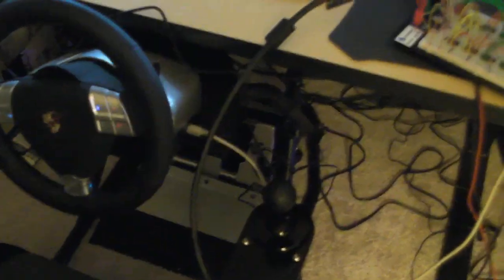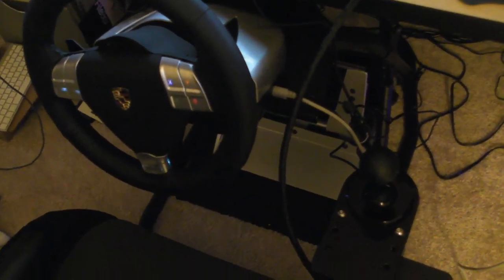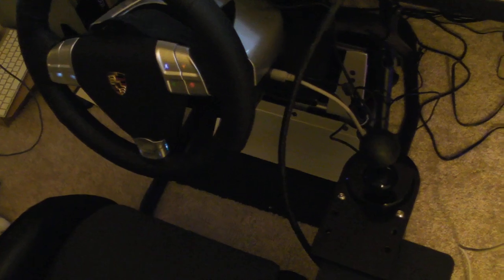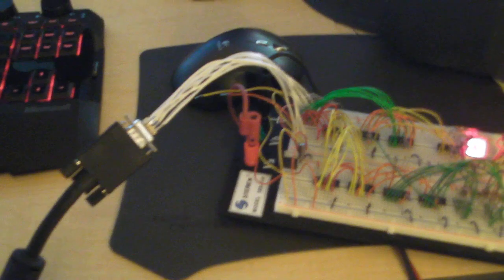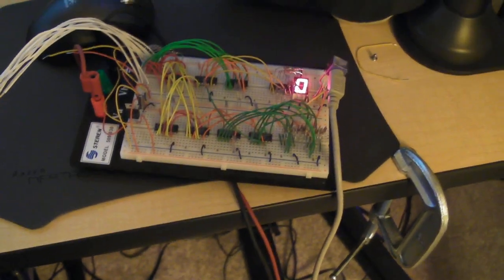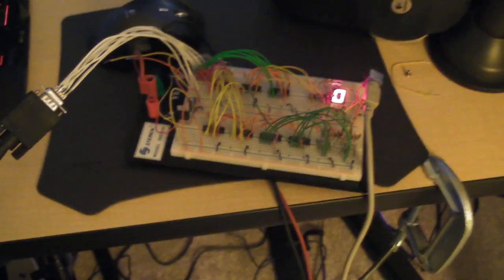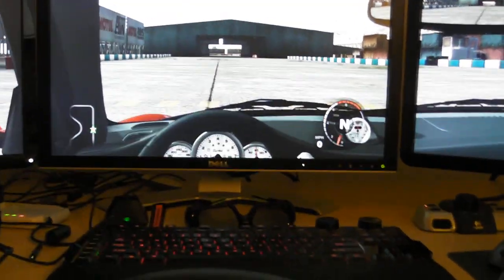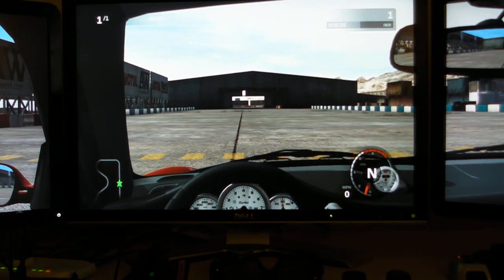SST lightning shifter modded to be compatible with Fanatec 911 Turbo S wheel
This video demonstrates a working circuit that makes the SST lightning shifter (a nice high quality h-pattern shifter) compatible with the Fanatec 911 Turbo S wheel (which is the only nice wheel that works with Forza Motorsport 3, and which unfortunately comes with a piece of crap shifter).

The main thread where this all came together is on the Forza Motorsport 3 forums

A big doc with instructions, along with the LTSpice libraries, symbols, and the most recent iteration of the circuit itself are in Google Docs at the following link.  Please log into GMail first to view the following